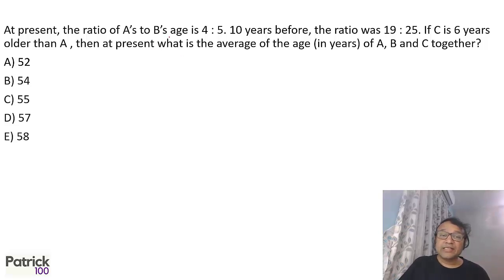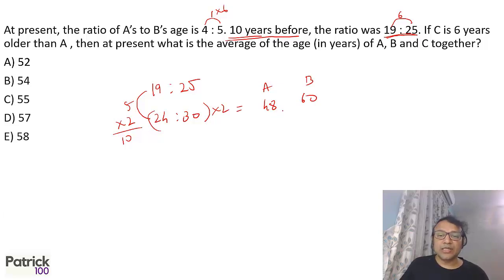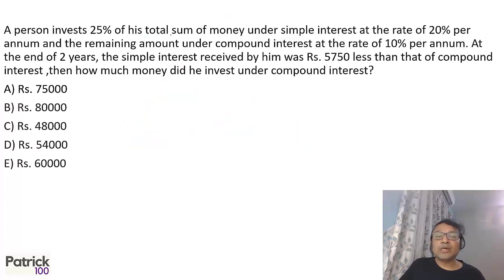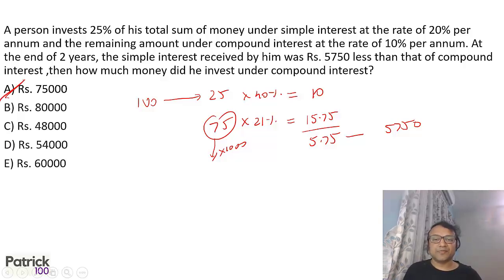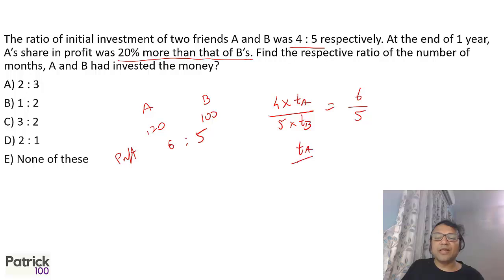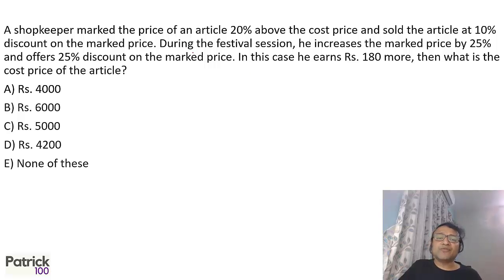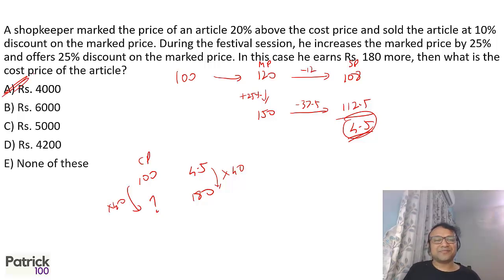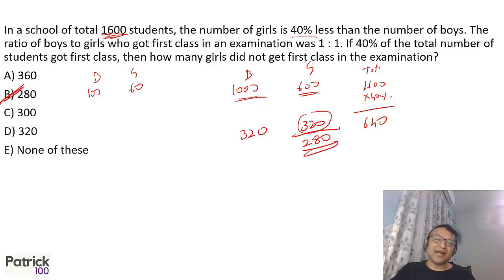Road to JBIMS - Day 12 | Daily Practice Questions | Patrick Dsouza